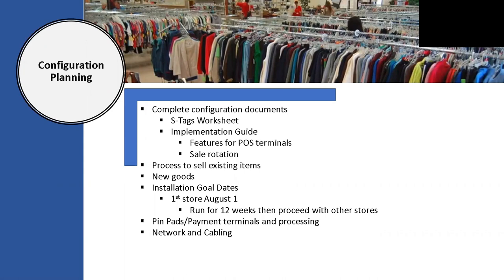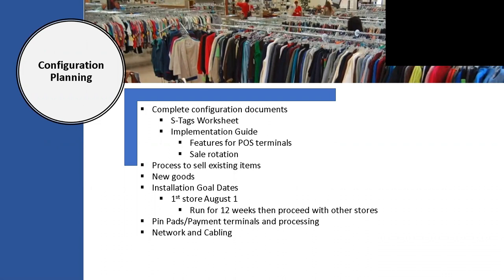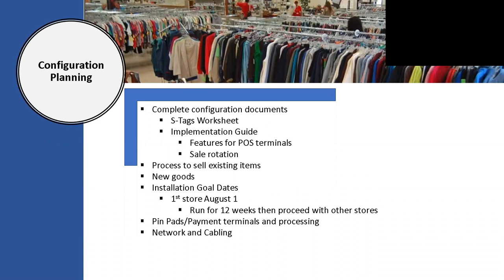Secure Retail POS Systems Kick Off Meeting